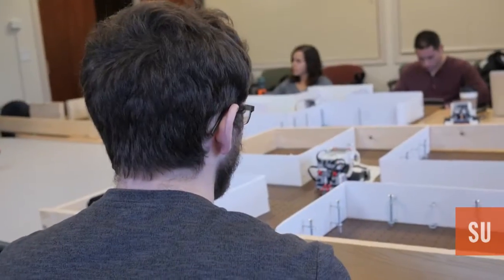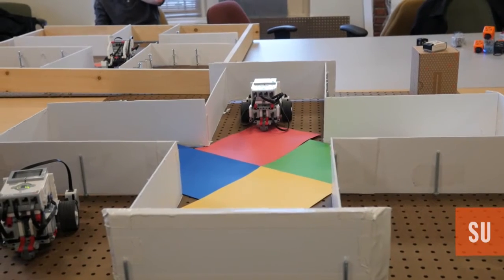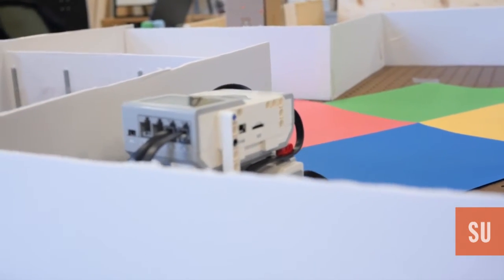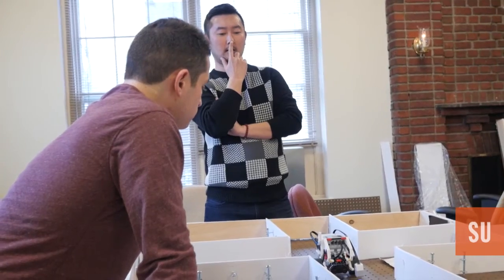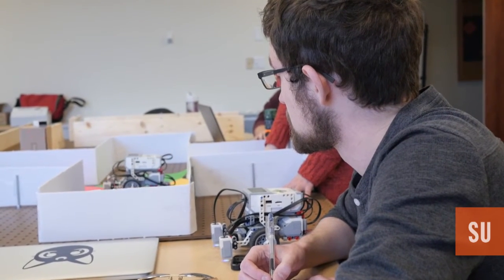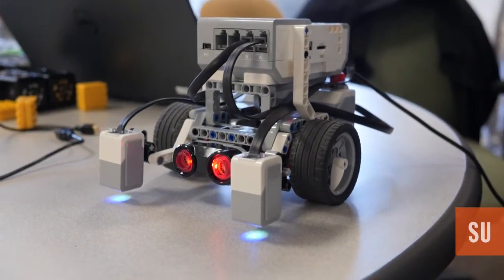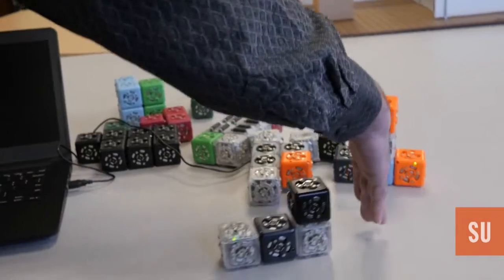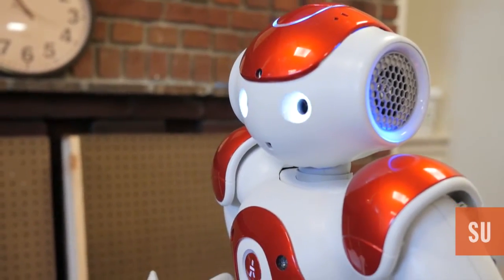Understanding Cognitive Science with Robots at Syracuse University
Michael Kalish, professor of psychology in Syracuse University's College of Arts and Sciences discusses how the implementation of robots in the classroom are helping students better understand the methods of cognitive science.